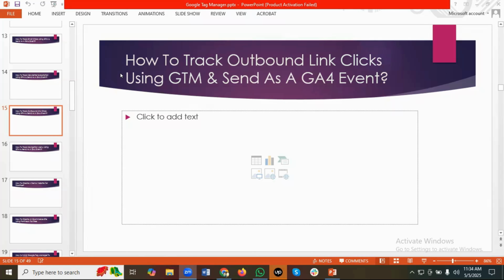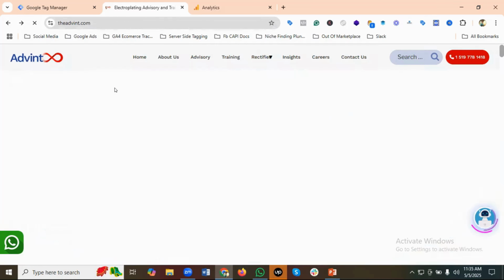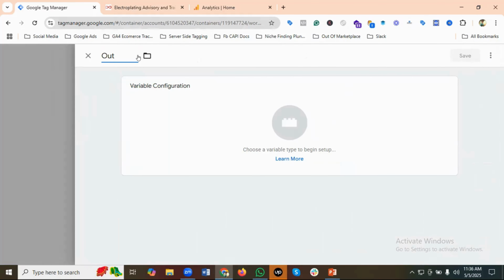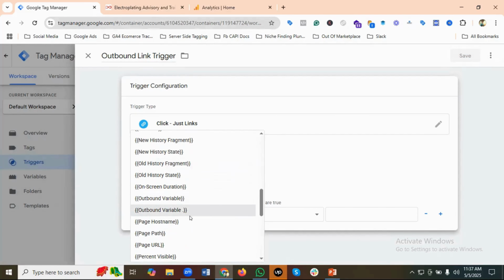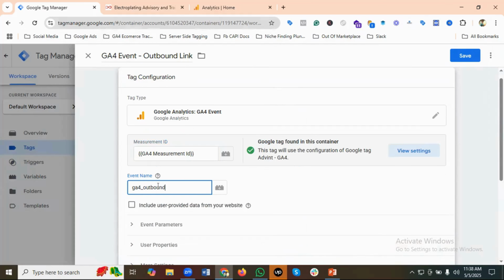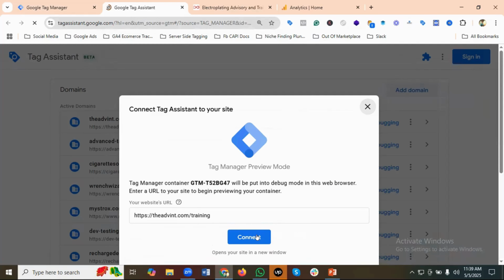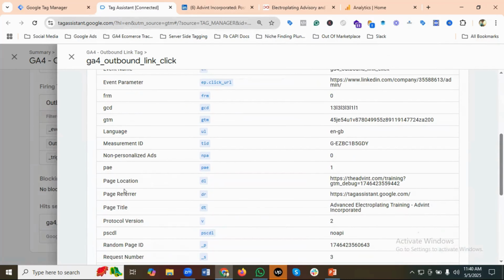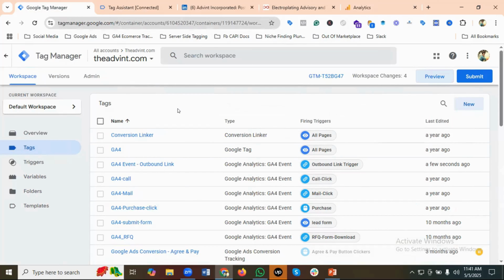How to Track Outbound Link Clicks in GA4 | Google Analytics 4 Event Tracking Tutorial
Learn how to track outbound link clicks in GA4 (Google Analytics 4) and send them as custom events with this step-by-step tutorial. Whether you're using Google Tag Manager or manually setting up event tracking, this guide will help you monitor external link clicks and improve your website analytics.

📘 What You’ll Learn:

What outbound links are and why they matter

How to track external link clicks in GA4

How to configure GA4 events using Google Tag Manager

How to verify outbound link events in real time

📊 Perfect for marketers, website owners, and analysts looking to optimize their event tracking strategy in GA4.